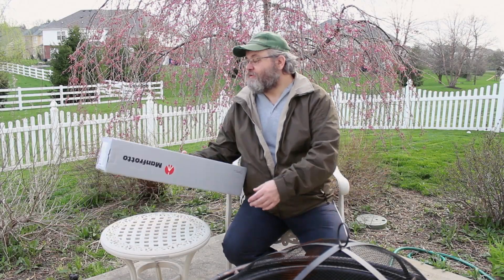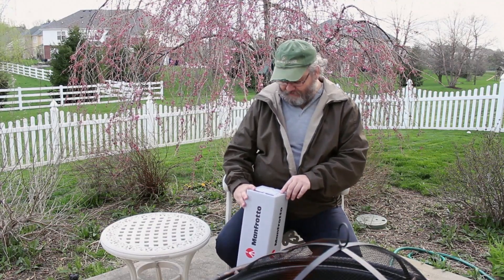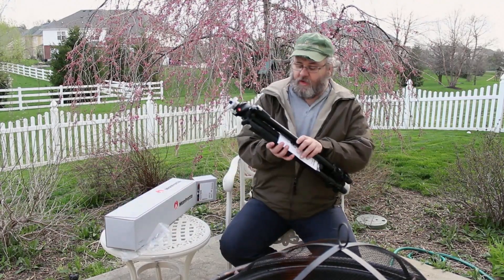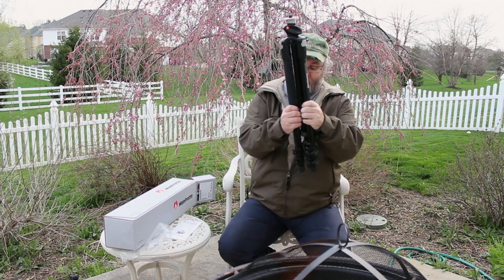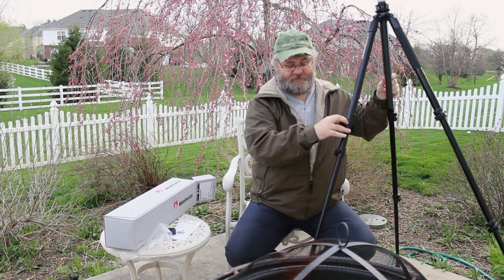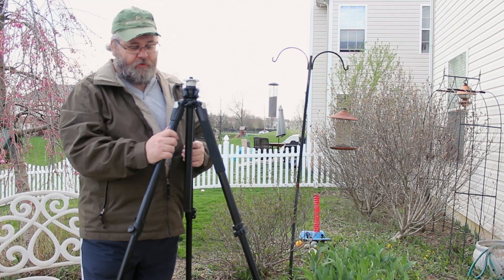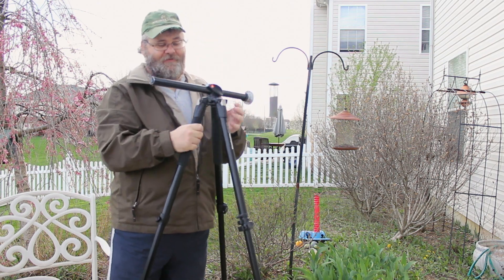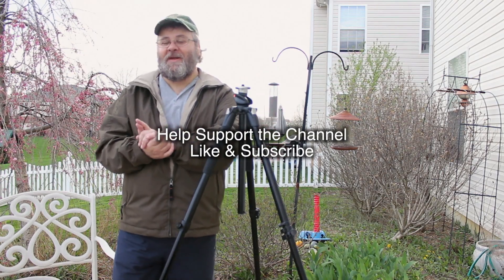Manfrotto 055XPROB Tripod Legs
Along with the new tripod head, I picked up a new set a legs as well. The Manfrotto 055xProB legs are the pic for me this time around.